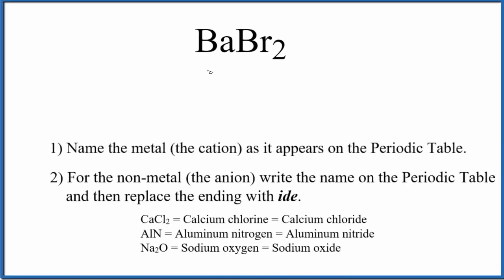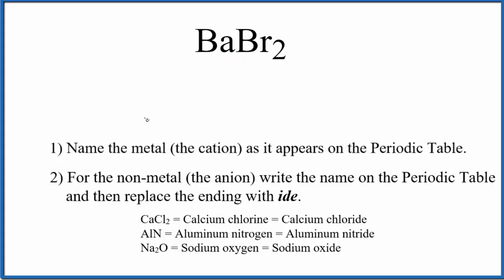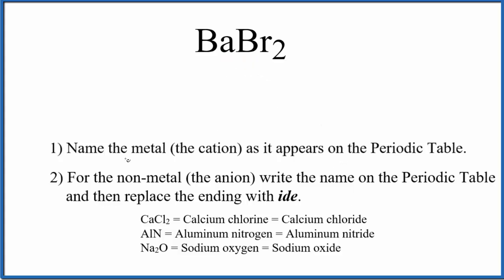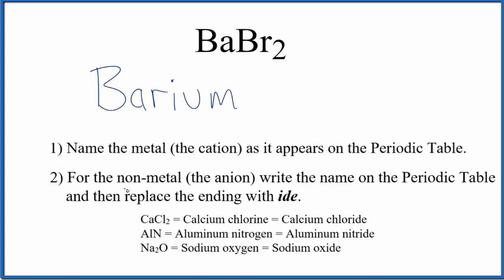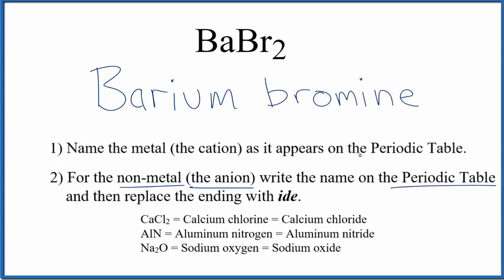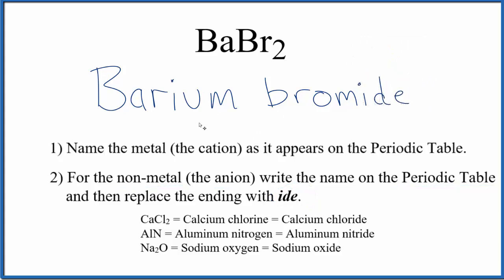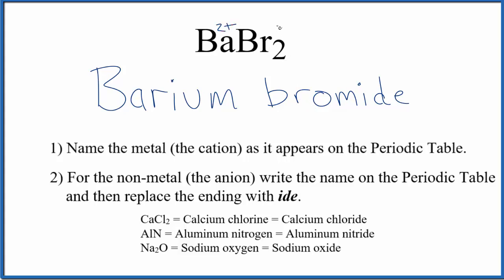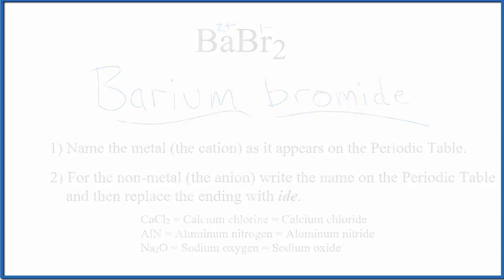How to Write the Name for BaBr2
In this video we'll write the correct name for BaBr2. To write the name for BaBr2 we’ll use the Periodic Table and follow some simple rules.

1) Name the metal (the cation) as it appears on the Periodic Table, for example:
• Na+ = Sodium
• Mg2+ = Magnesium
• Al3+ = Aluminum

2) For the non-metal (the anion) write the name on the Periodic Table and then replace the ending with ide. For example:
For ionic compounds like Barium bromide, you should check to make sure the charges balance to make sure you have the right name.

Naming Resources:

For a complete tutorial on naming and formula writing for compounds, like Barium bromide and more, visit: